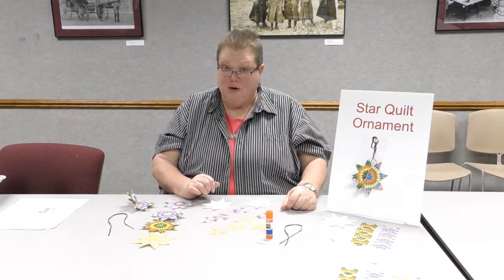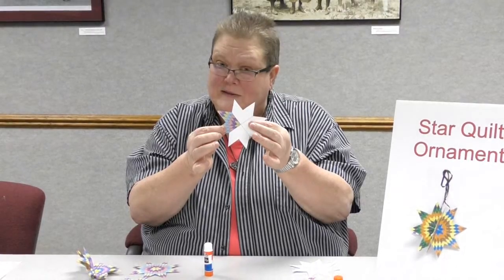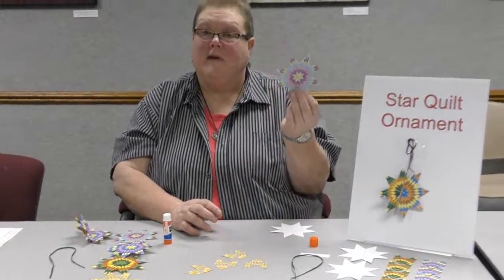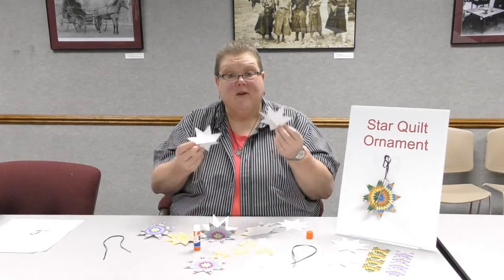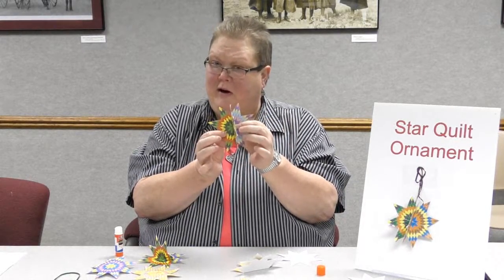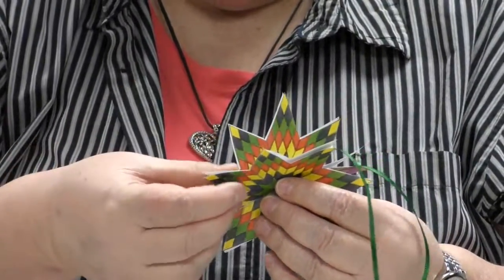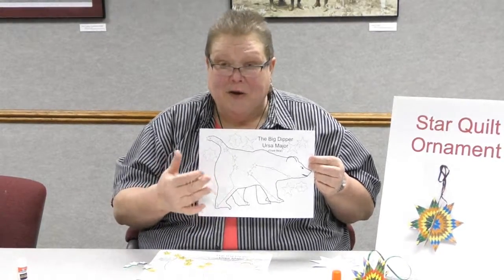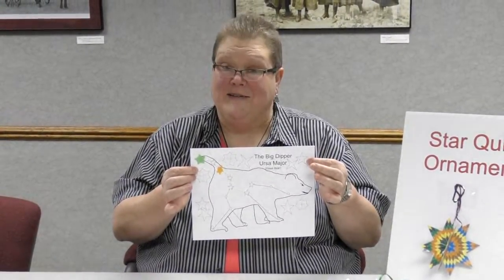Take and Make Feb. 2021- Star Quilt Ornament